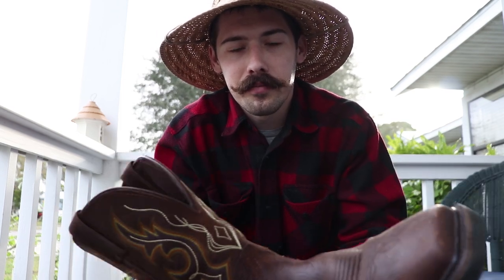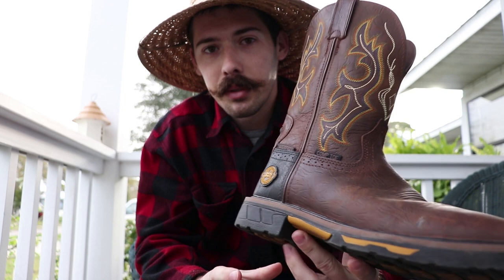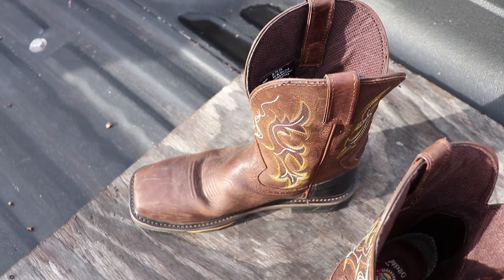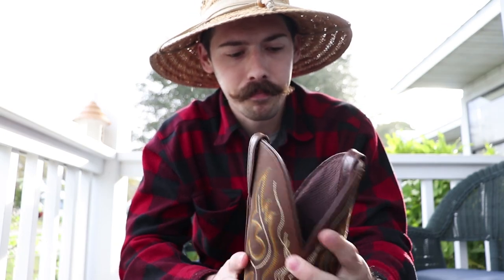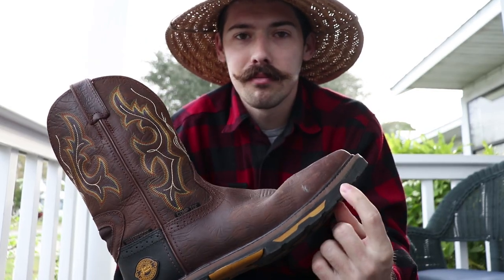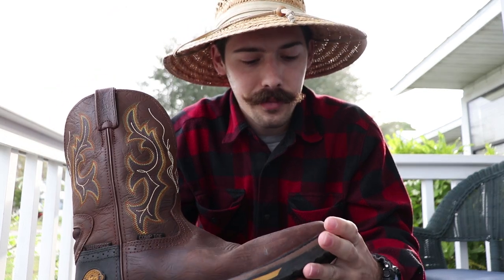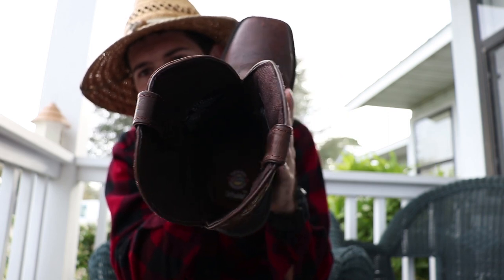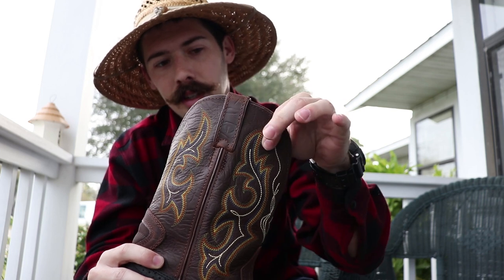Leather Waterproof Safety Toe Western Work Boot by Justin Boots WK4625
This is a quick overview of the WK4625 Justin Boots I bought for work. Full name: JOIST RUSTIC WATERPROOF COMP TOE. These pull-on leather western boots are water-proof, have a composite safety toe, have an electrical hazard rating, along with a bunch of comfort features.

I've only had them a week and plan to do a six-month update and a year update depending on how well these Justin boots hold up. The size I got was an 8.5d and my normal running shoe size is 10.5w.

 JOIST RUSTIC WATERPROOF COMP TOE 11-inch tall Men's Hybred Work Boot
- Achilles Relief System
- J-Flex Flexible Comfort System
- Ortholite
- Justine Stabilization Technology
- Dri-Lex
- Electrical Hazard
- Composite Safety Toe
- Waterproof
- Oil & Slip resistant with a non-marking sole

1. Like this video
2. Comment your opinion, experience, and/or feedback
5. Follow other social media pages - Facebook, Instagram, and Snapchat
6. Links & codes provide funding without making you spend extra money to support JTgatoring